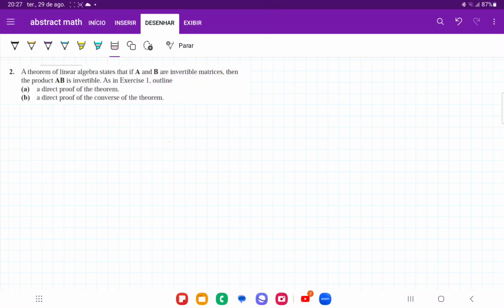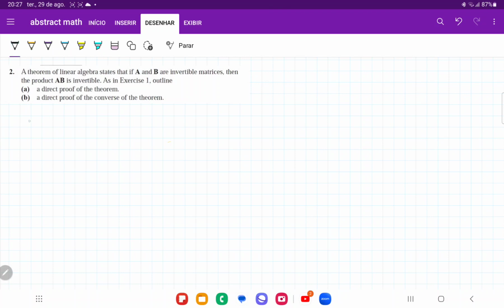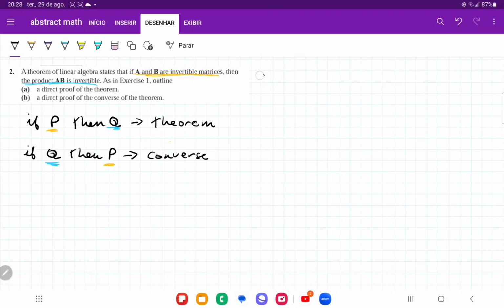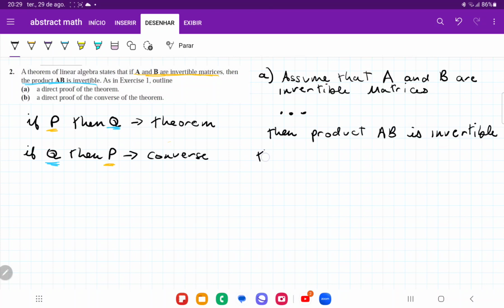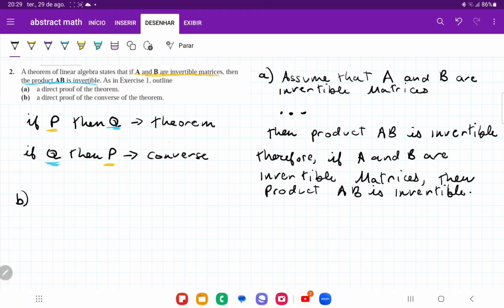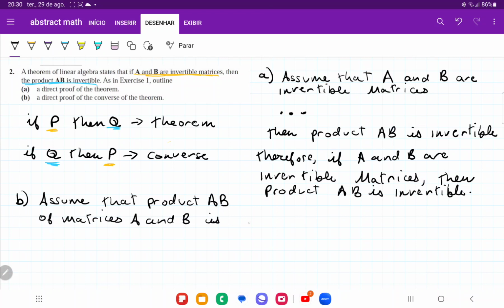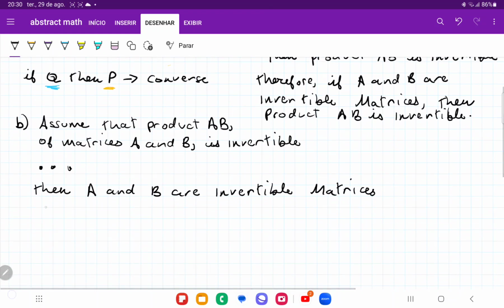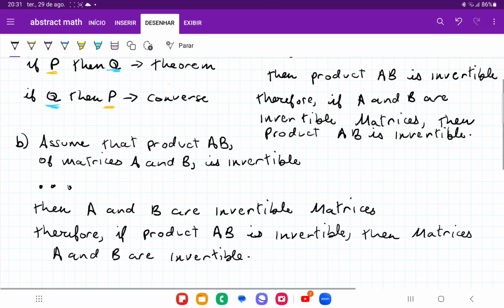1.4.2 A theorem states that if A and B are invertible matrices then the product AB is invertible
Problem 1.4.2  From Smith/Eggen's A Transition to Advanced Mathematics 7th edition from chapter 1, logic and proofs - basic proof methods I.

A theorem of linear algebra states that if A and B are invertible matrices, then the product AB is invertible. As in Exercise 1, outline
(a) a direct proof of the theorem.
(b) a direct proof of the converse of the theorem.